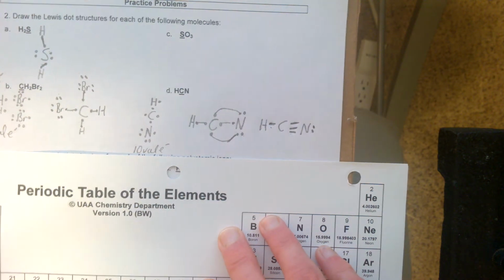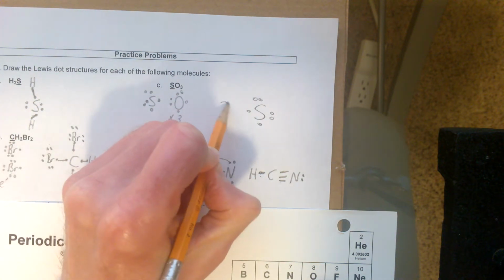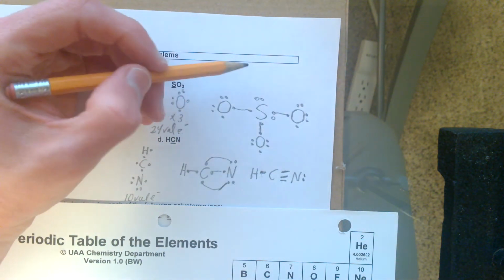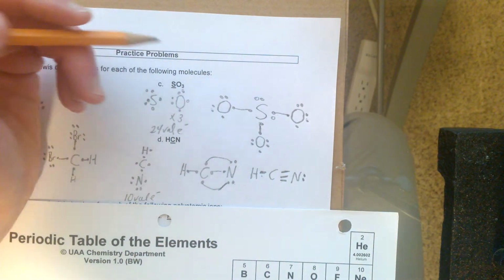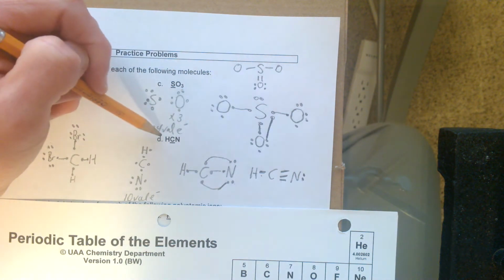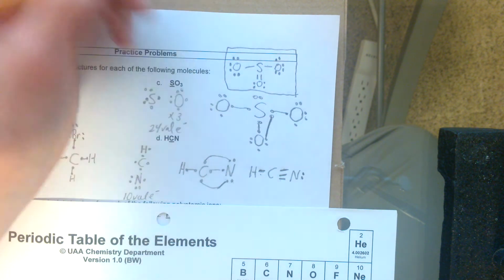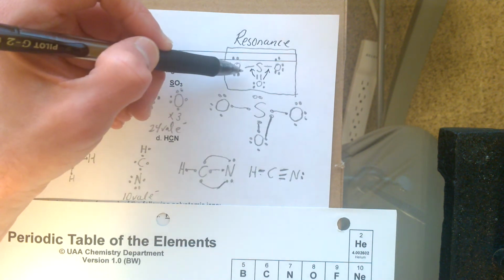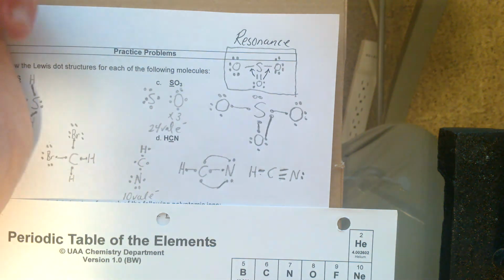Drawing Lewis Dot Structures for Compounds